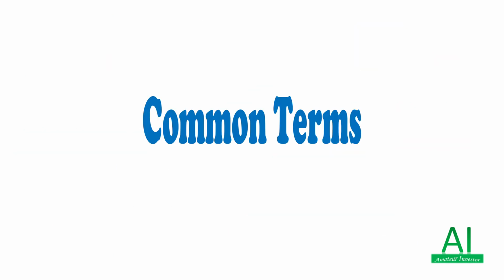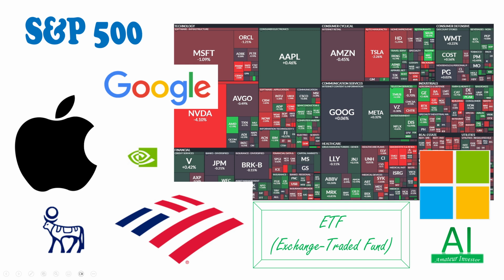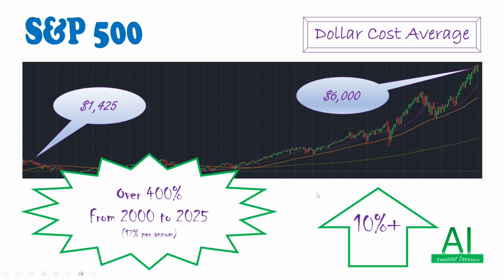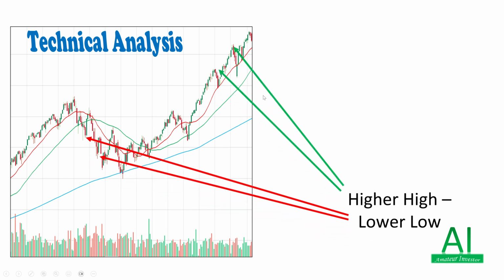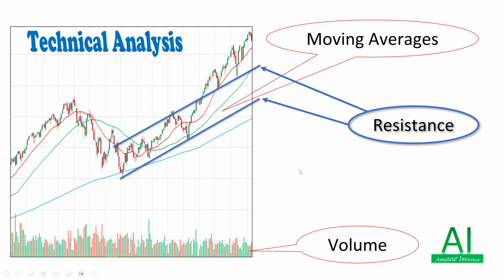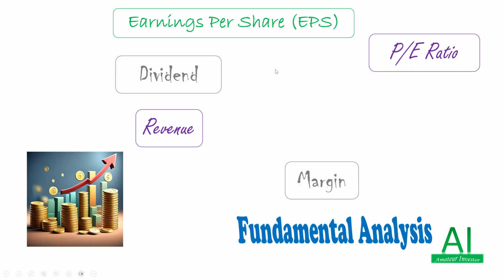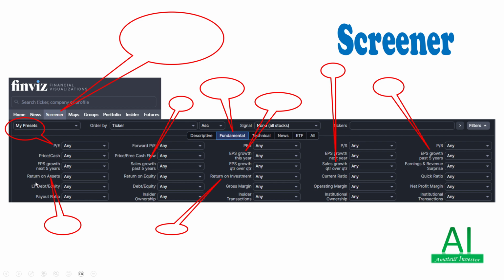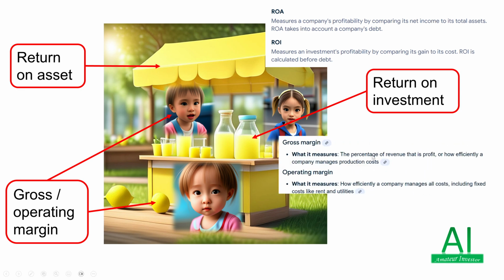Welcome to my first video with Amateur Investor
Hi Guys.  Sorry, this video is longer than I wanted.  However, I needed to go slower and explain some of the basics of stock investment.  Including technical and fundamental analysis.  To cover these topics fully, a much longer explanation is normally required.
Future videos should be more exciting where I compare different super investors' recent buys/sells versus my basic screener's portfolio versus the S&P.
Hope you can stand me long enough to get to the more interesting content!!!